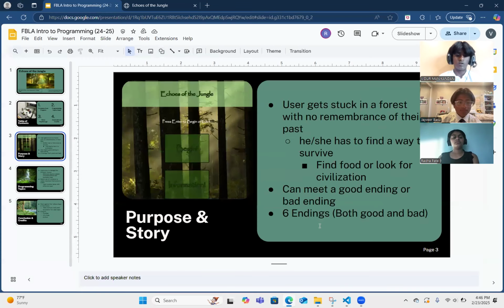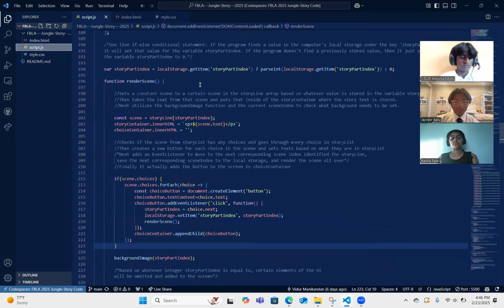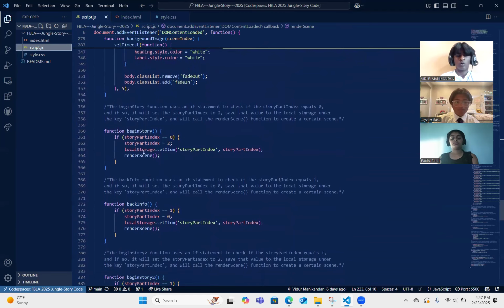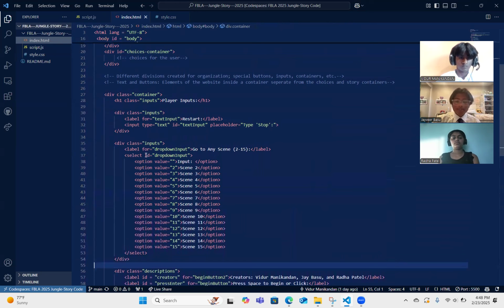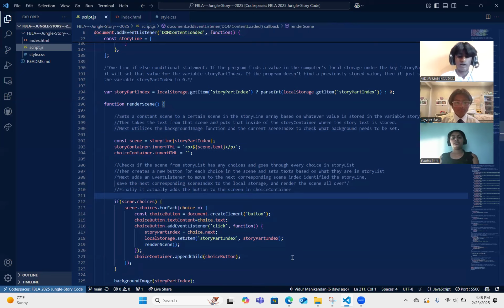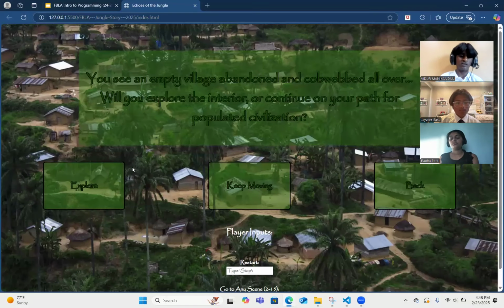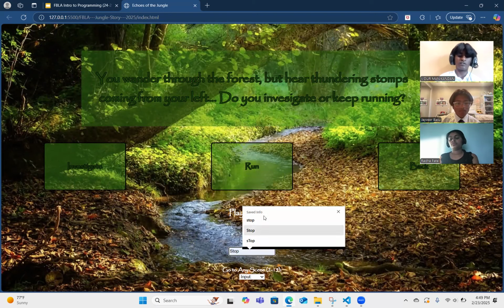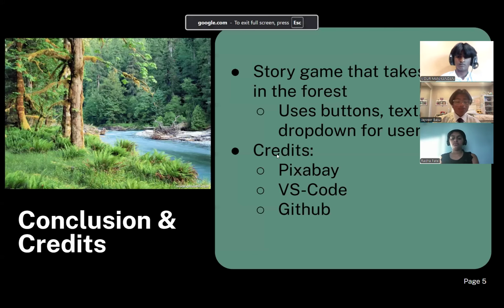FBLA VIDEO 2024-2025 Intro to Programming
Intro to Programming FBLA Video - Vidur Manikandan, Radha Patel, Jay Basu

This is our program regarding an interactive story that follows the FBLA guidelines. We are three freshmen from Valencia High School (Placentia).